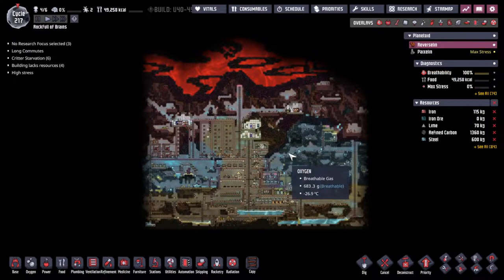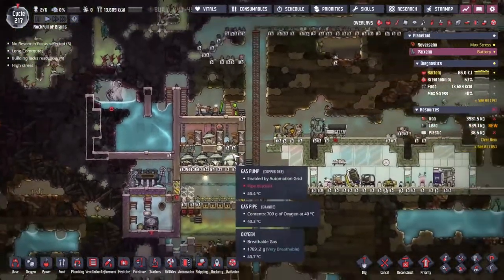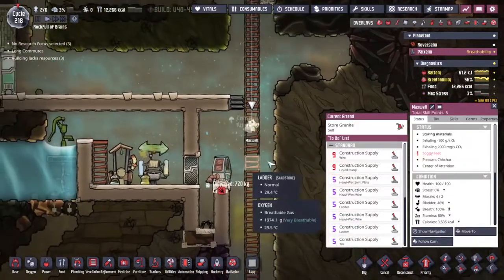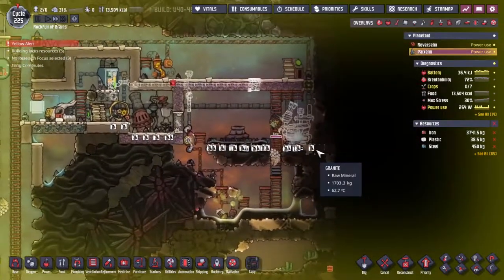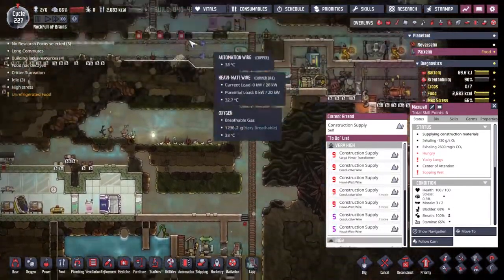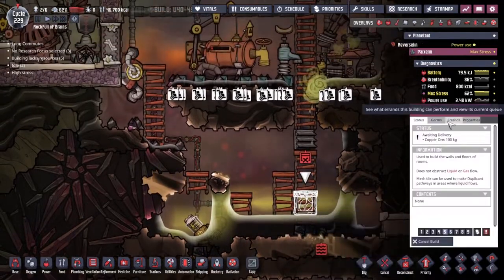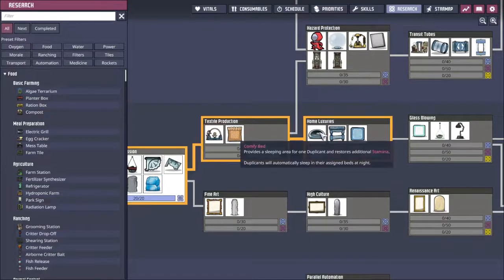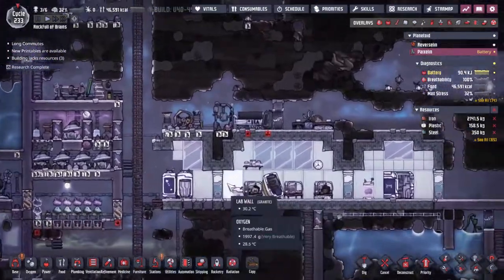My first oil pump | Oxygen Not Included: Spaced out 10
Time to secure ourselves an oil supply, from this flow's petroleum and plastics!!